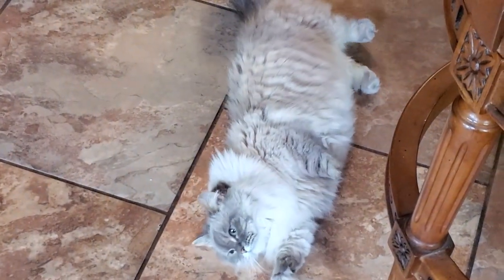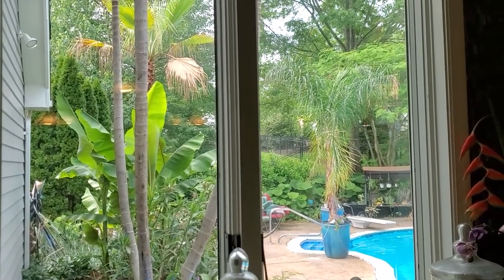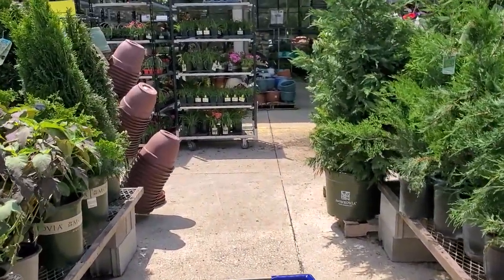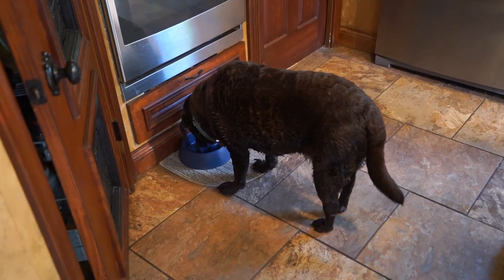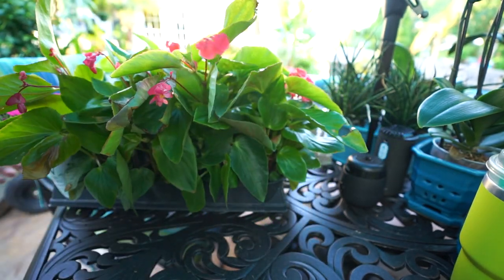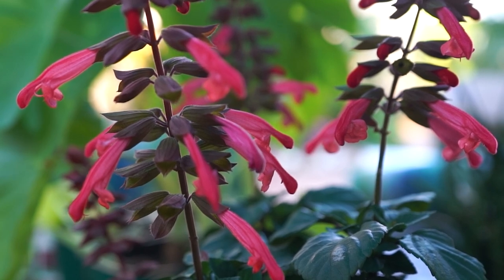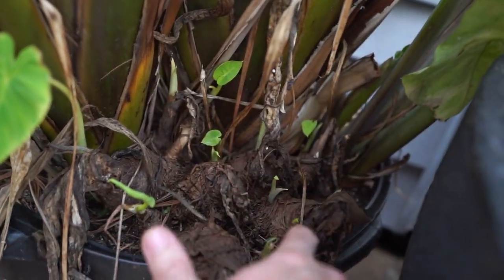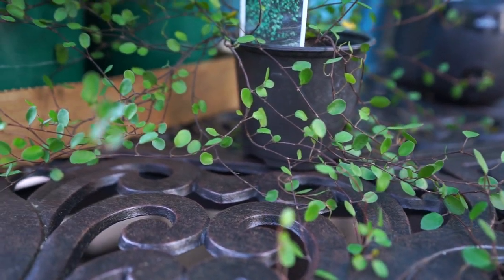Shopping For Plants & Plant Haul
Just needed a few things so I figured I'd bring you all along while I go to a few local nurseries.  While at Greenscape Nursery I got a lot of Pink Dragon Wing Begonias, some Maui Gold Colocasias, Supertunia Vista Fuschia, Wire Vine and an awesome Salvia! At the other nursery I grabbed a Heliconia / false bird of paradise, Atlantis Sedum (variegated sedum) , Qis Red Gomphrena, and some Milkweed. Last I went to do some shopping at Lowes and finally found some Supertunia Honey as well as a nice sized Hydrangea vine. I finished it all off by doing a plant haul to give a better look at everything I picked up that day. I also talked briefly about my new favorite watering wand made by Gecka, love love love this watering wand! I'll link the Gecka watering wand down below.

Watering Wand - 16" "Shorty" with Male QuickConnect PLUS Hose End Connector

Gardening Supplies
GE LED 32 watt Grow Light PAR 38